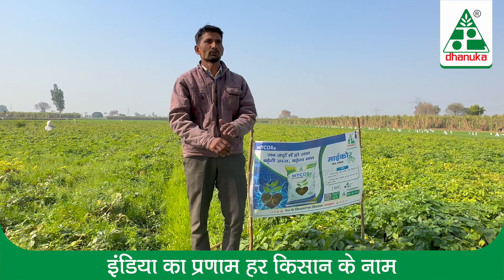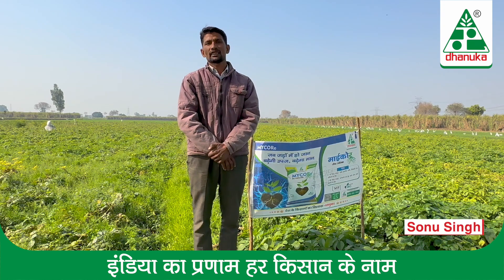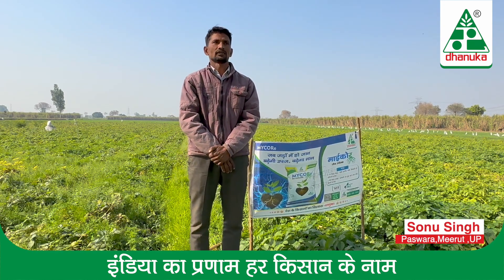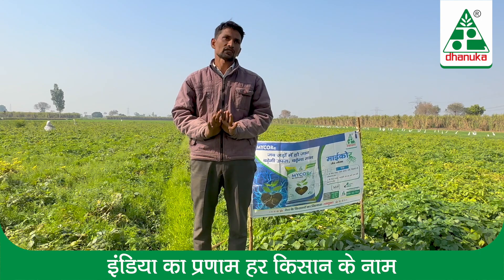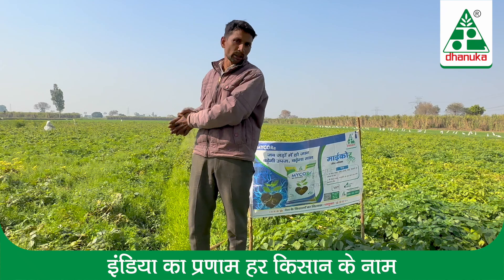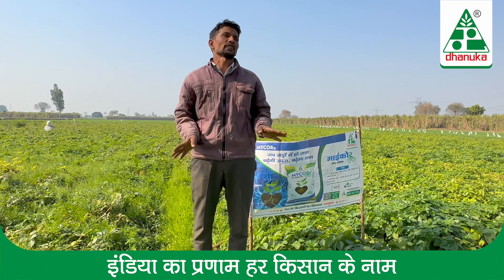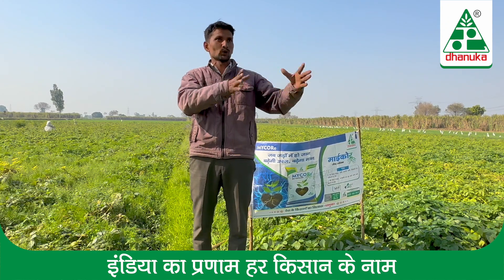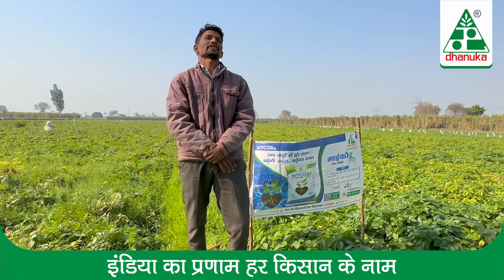Growers of India- MYCORE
Stronger, healthier crops and better yields are every farmer's aim. To help you achieve that aim, MyCore by Dhanuka is here. This biofertilizer enhances the surface area of roots and helps potato plants absorb water and much-needed nutrients more efficiently using Agrinos HYT technology, due to which the crops become healthier, stronger, and more resistant to biological changes. Use mycore, increase yield!